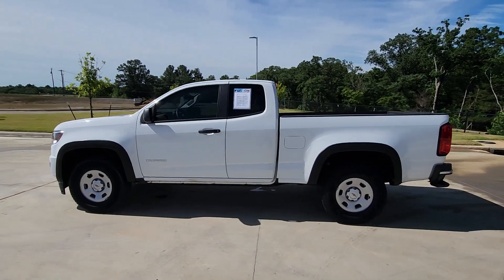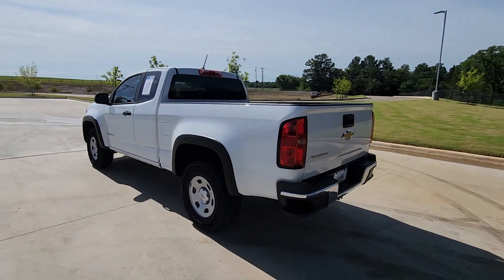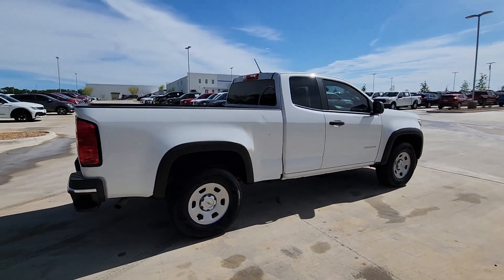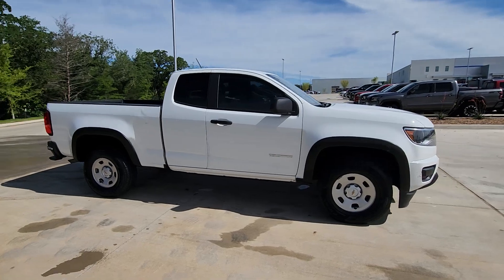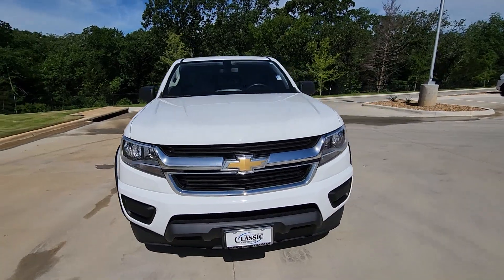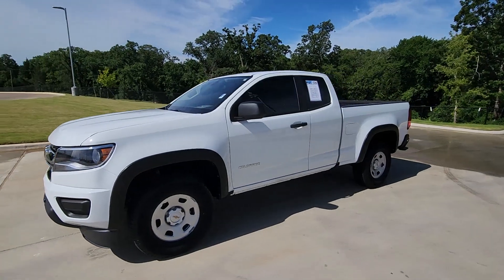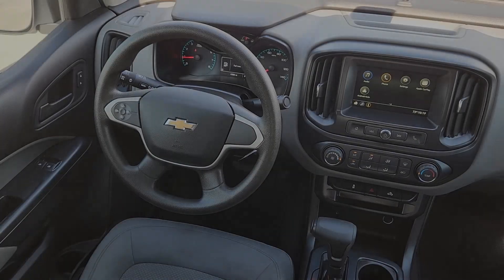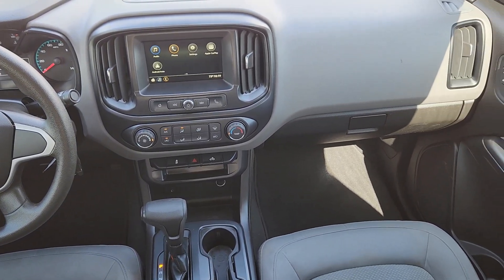2019 Chevrolet Colorado Frisco, Prosper, Celina, Sherman, Plano 131875C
Summit White Used 2019 Chevrolet Colorado Work Truck available in Denison, Texas at Classic Chevrolet Cadillac of Denison. Servicing the Frisco, Prosper, Celina, Sherman, Plano TX area.

CARFAX One-Owner. Summit White 2019 Chevrolet Colorado Work Truck RWD 6-Speed Automatic 2.5L I4 DI DOHC VVTbrWe Live By Our Motto: Relax and Enjoy the Difference. Free Home Delivery Easy No-Hassle Buying; Come see us at our brand new state of the art facility: 899 South US Hwy. 75 Denison TX 75020.brRecent Arrival! Odometer is 39851 miles below market average! 20/26 City/Highway MPGbrClassic Chevrolet Cadillac Texoma is proud to offer this superb-looking 2019 Chevrolet Colorado in Summit White This vehicle has passed our comprehensive inspection and comes with the following features; Preferred Equipment Group 2WT WT Convenience Package (Electronic Automatic Cruise Control Extended Range Remote Keyless Entry EZ-Lift & Lower Tailgate and Unauthorized Entry Theft-Deterrent System) 4-Wheel Disc Brakes 4.10 Rear Axle Ratio 6 Speakers 6-Speaker Audio System Feature ABS brakes Air Conditioning AM/FM radio Apple CarPlay/Android Auto Bumpers: body-color Cloth Seat Trim Delay-off headlights Driver 4-Way Power Seat Adjuster Driver door bin Dual front impact airbags Dual front side impact airbags Electronic Stability Control Exterior Parking Camera Rear Front anti-roll bar Front Bucket Seats Front Center Armrest Front License Plate Kit Front wheel independent suspension Fully automatic headlights Low tire pressure warning Occupant sensing airbag Overhead airbag Passenger door bin Passenger vanity mirror Power driver seat Power steering Power windows Premium audio system: Chevrolet Infotainment System Radio data system Radio: Chevrolet Infotainment 3 System Rear step bumper Speed-sensing steering Split folding rear seat Tachometer Tilt steering wheel Traction control Trip computer Variably intermittent wipers and Wheels: 16 x 7 Ultra Silver Metallic Steel.brAwards:br  * 2019 KBB.com Best Resale Value Awards